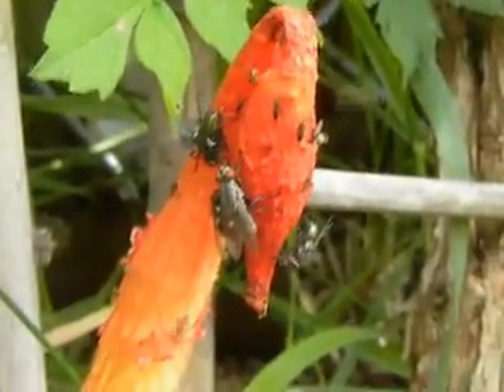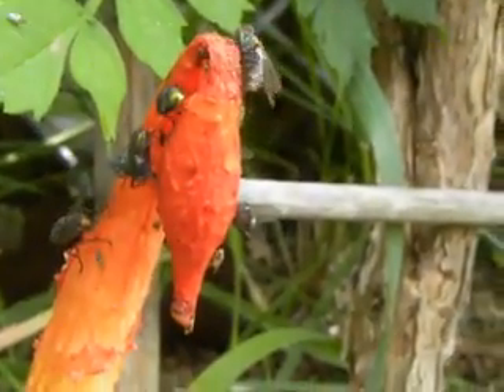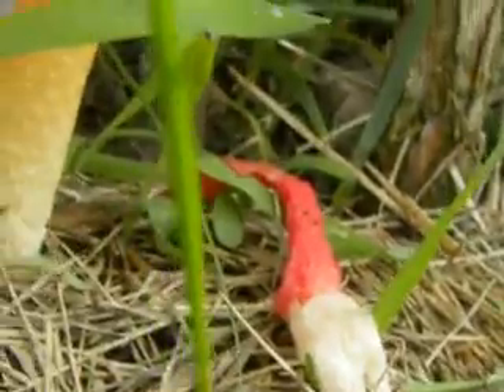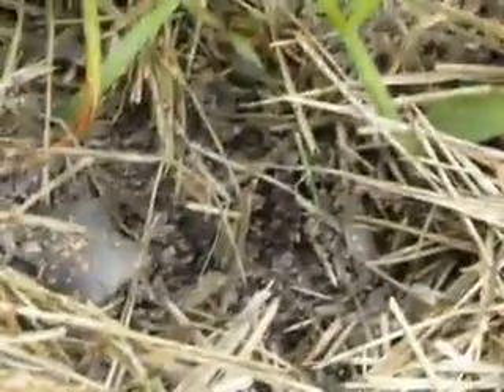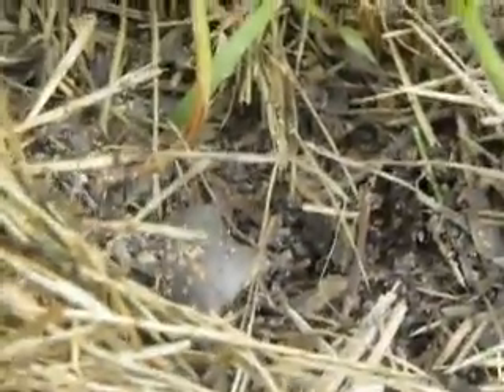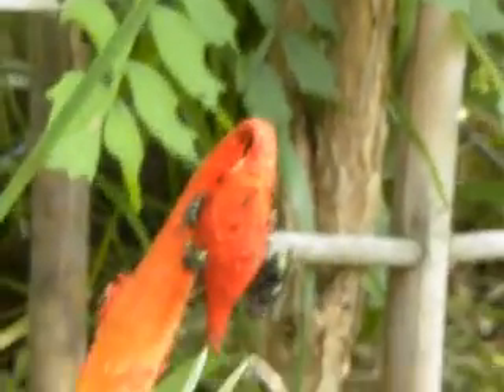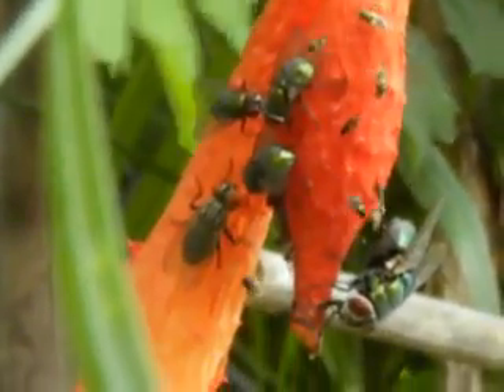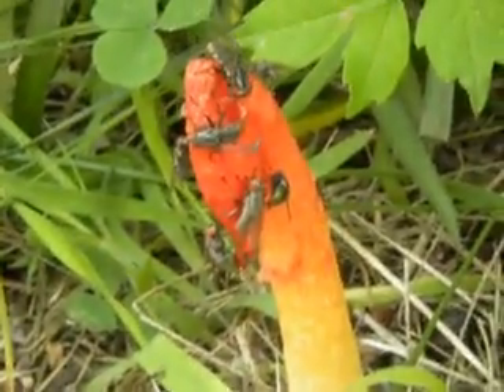Cedar Rapids Iowa Orange Mushroom Stinkhorn Mushroom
weird mushroom after the heavy storms